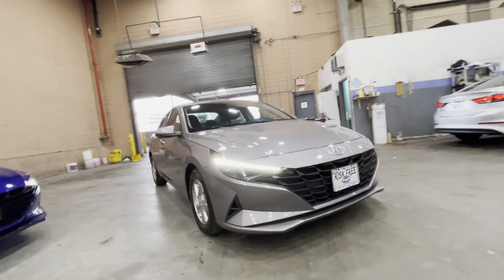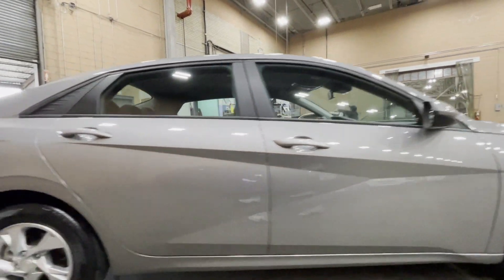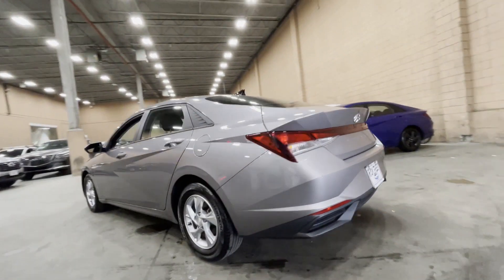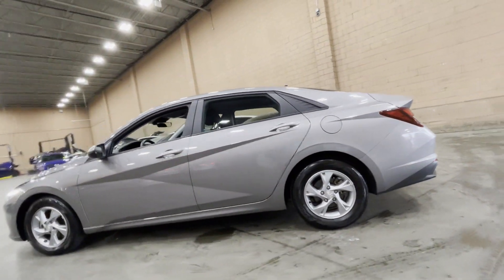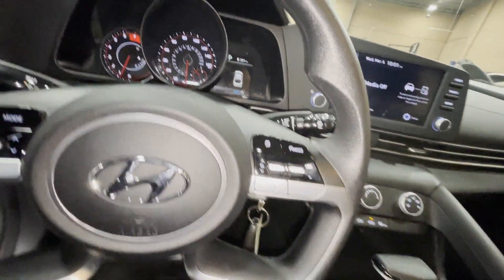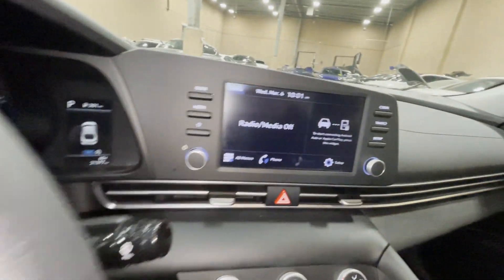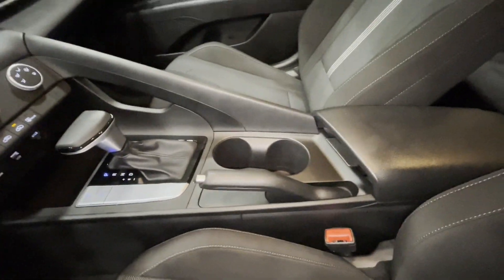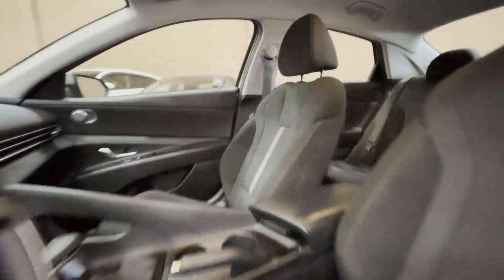2021 Hyundai Elantra SE Bay Ridge, Park Slope, Brooklyn Heights, Jamaica, Bayside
2021 Hyundai Elantra SE KMHLL4AG2MU124871 Video